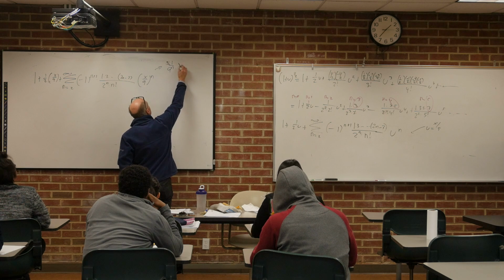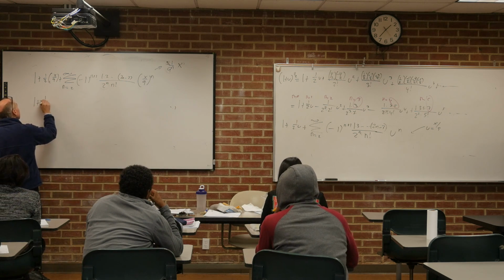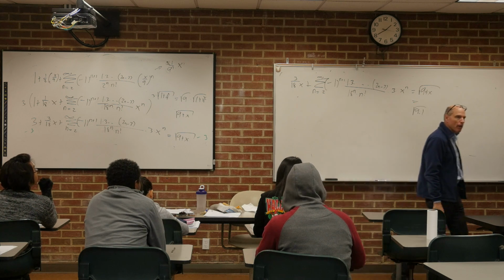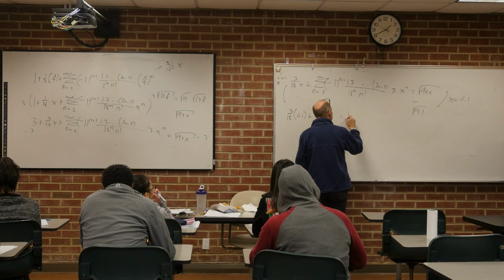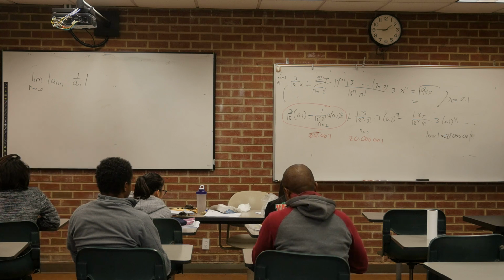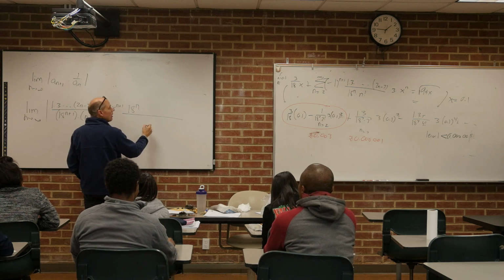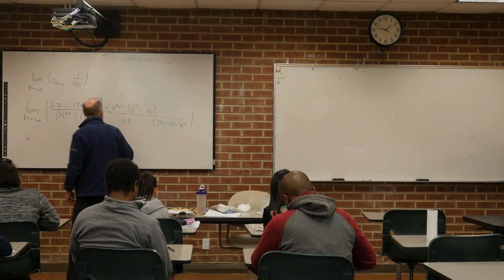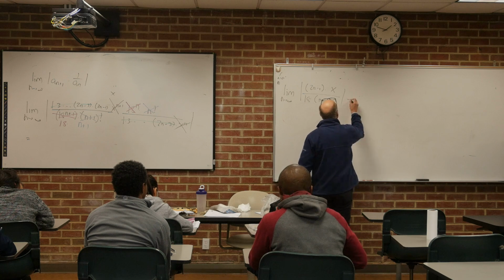Calc 2 - 12.3.2018 - part 4